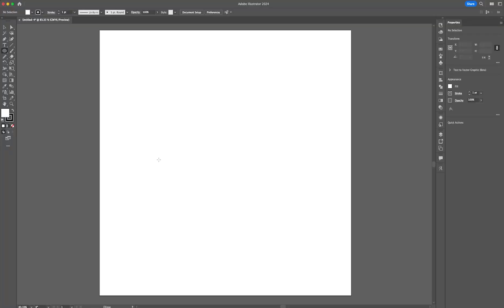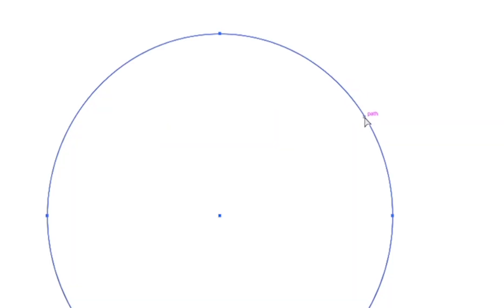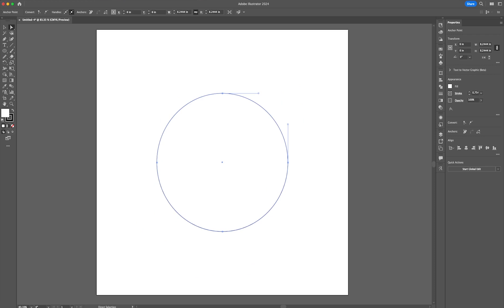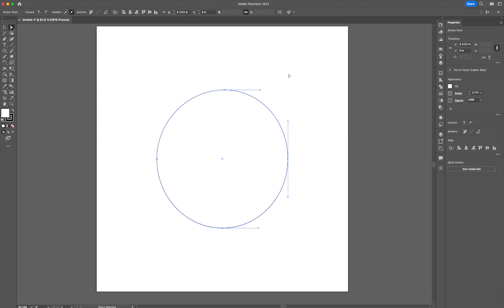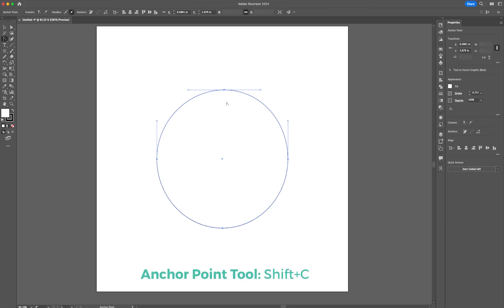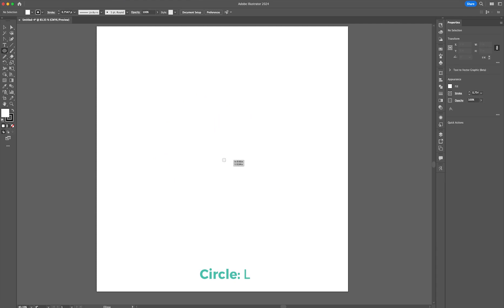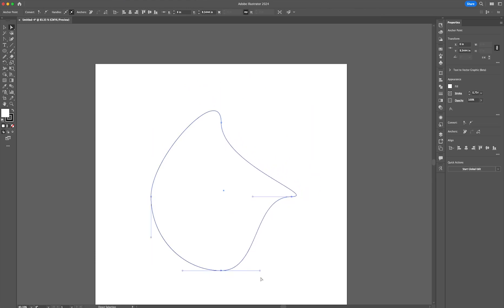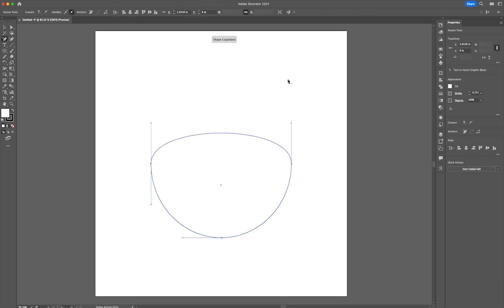Adobe Illustrator Paths, Anchor Points, and Handles for Beginners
The basis of all vector artwork in Adobe Illustrator is paths, anchor points, and handles. Let's learn more about these three elements so we can use them in future tutorials when we get to designing SVG files.

0:00 Introduction
1:20 Bounding boxes
2:36 Paths
4:20 Anchor points and handles
9:22 Manipulating handles
11:35 Adding and subtracting anchor points
12:51 Wrap up